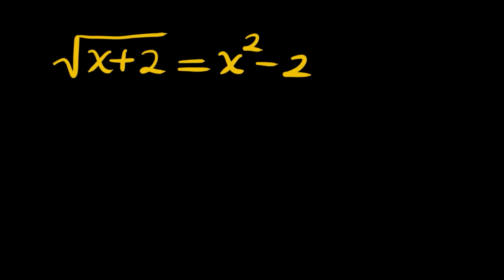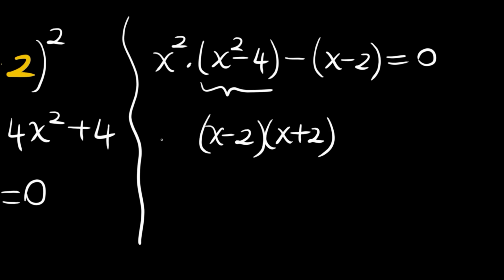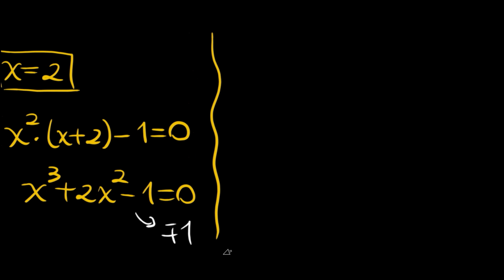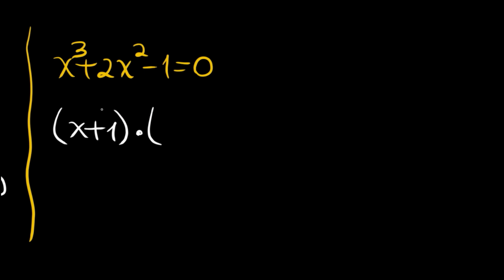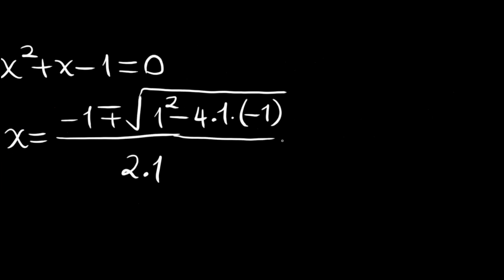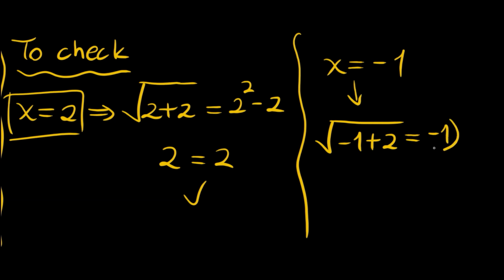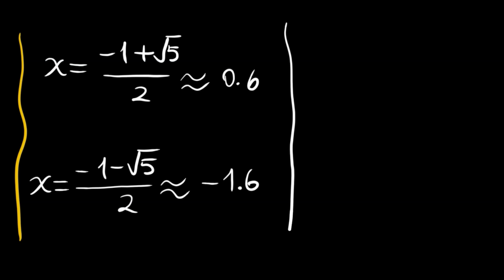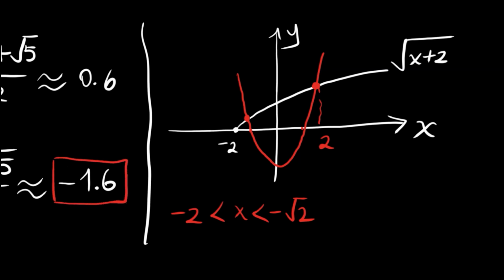A Good Equation | sqrt(x+2)=x^2-2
Today we have a nice radical equation: sqrt(x+2)=x^2-2
We are to solve this question for x
Squaring both sides make us have a quartic
Hope you enyoj trying to find the solution to this problem
Bye